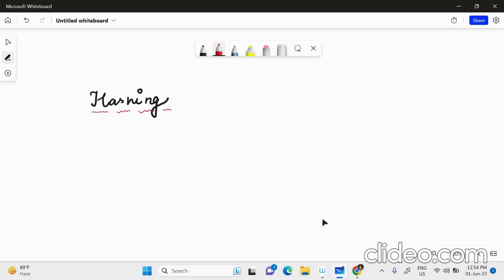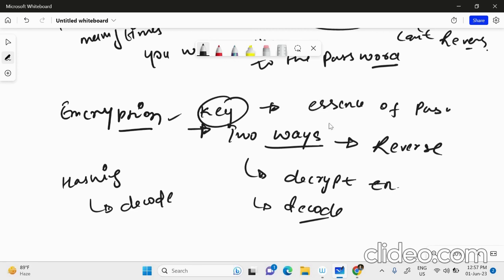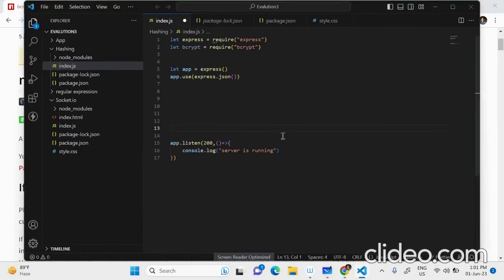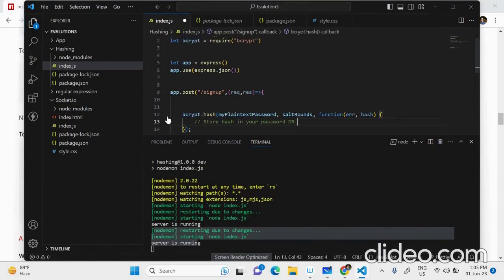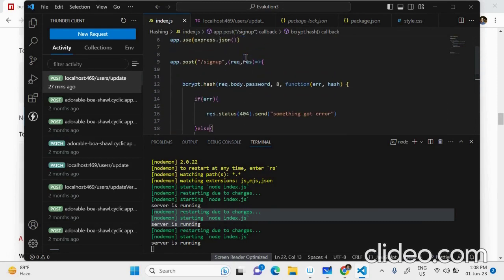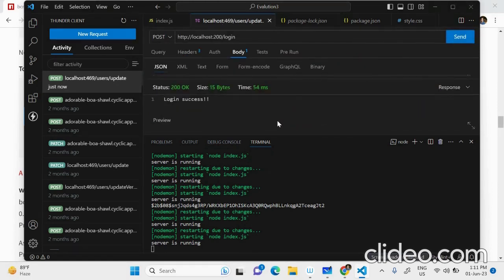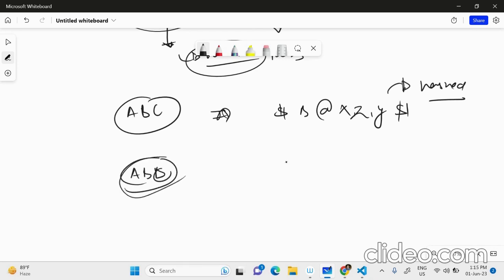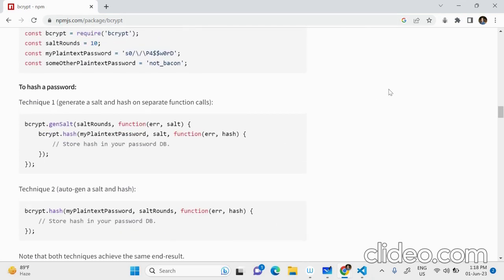Hashing vs. Encryption: Securing Passwords in Express with bcrypt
Learn the crucial concepts of password security in web development with our informative video. In this tutorial, we dive into the differences between hashing passwords and encrypting passwords, helping you understand which approach is best for protecting user credentials. We also provide a step-by-step demonstration of implementing password hashing in an Express application using the bcrypt module. By the end of this video, you'll have a solid understanding of password security techniques and be equipped with the knowledge to enhance the protection of sensitive user data in your own web applications. Join us now and level up your security game!"

Feel free to adjust and customize the description to align with the specific details and style of your video.